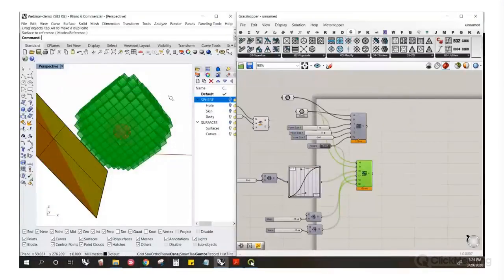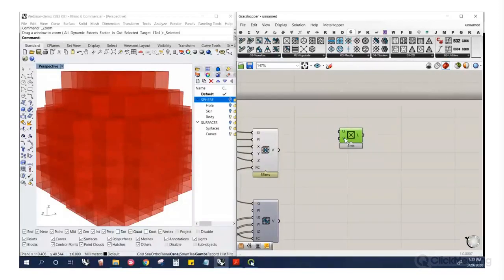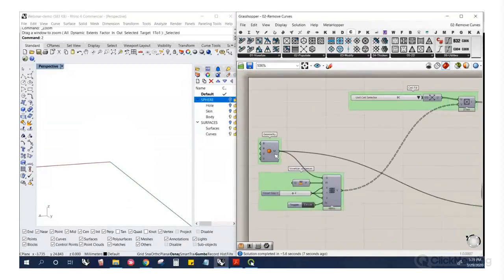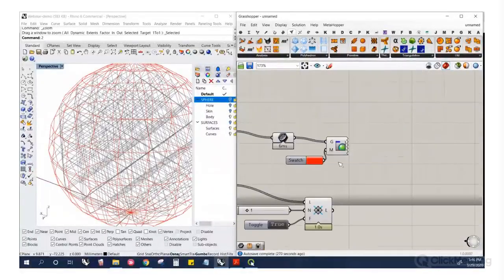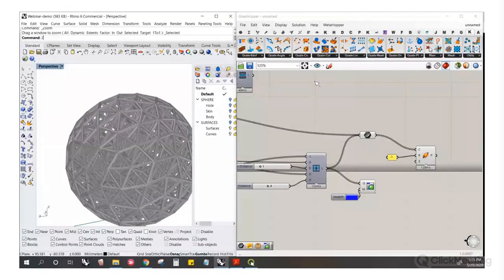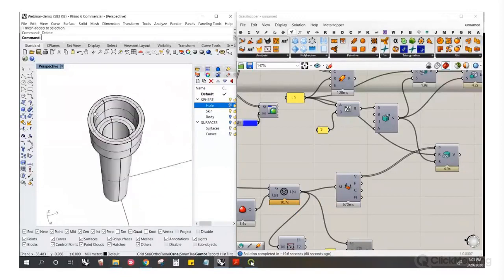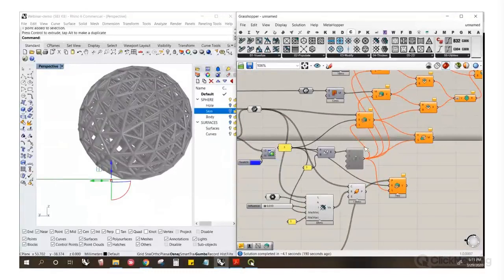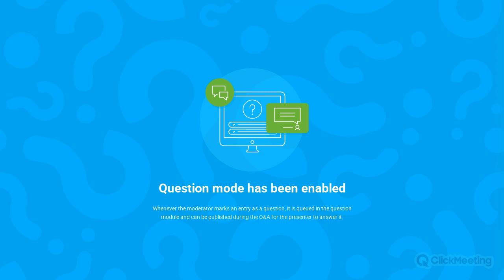Introduction to Crystallon Part 2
Part 2 of the Introduction to Crystallon webinar, March 29 2020

Crystallon: Lattice tools for Grasshopper3D